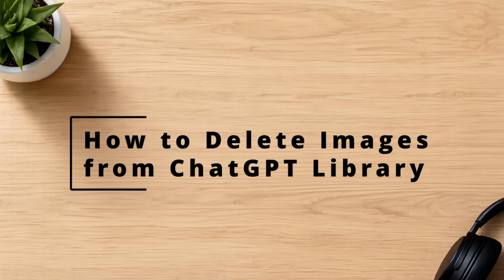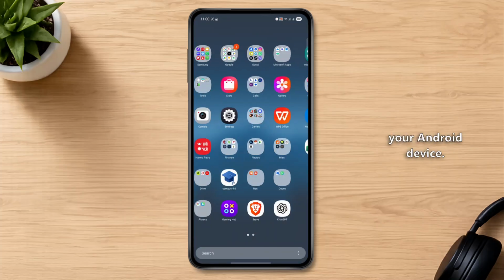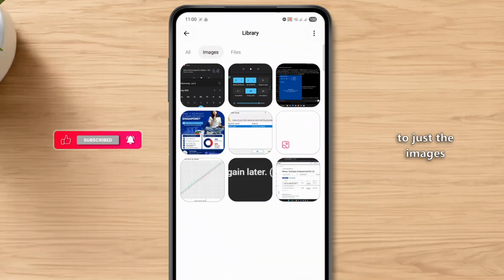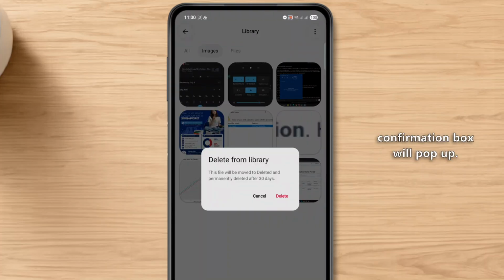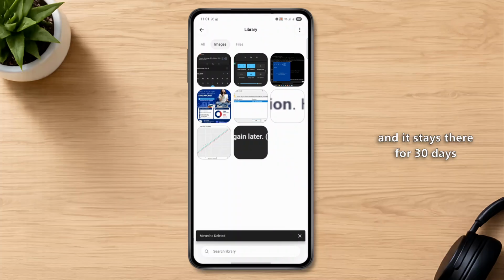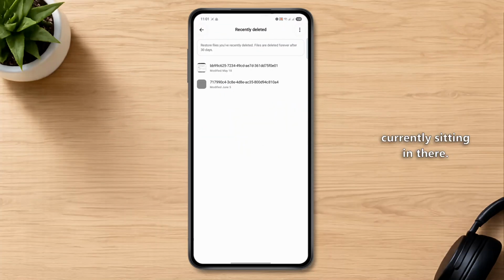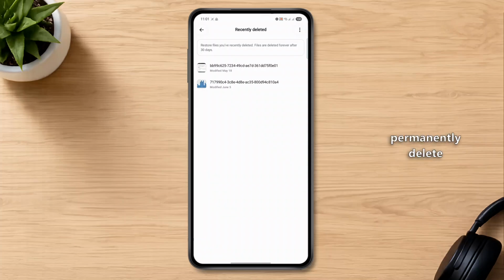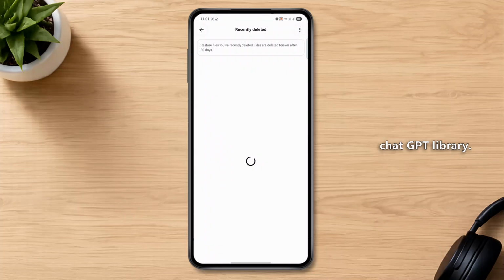How to Delete Images from ChatGPT Library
Learn how to delete images from ChatGPT Library in this step-by-step tutorial. Whether you want to delete ChatGPT images, remove images from ChatGPT Library, or manage saved images in ChatGPT, this guide will show you how to easily clean up your image library.

In this video, you'll learn how to remove images from ChatGPT Library and manage images in ChatGPT Library. You'll also discover how to use ChatGPT image library settings to delete generated images, remove images from your ChatGPT account, and manage ChatGPT files and images.

Timestamps:
0:00 Introduction
0:20 Accessing the ChatGPT Library